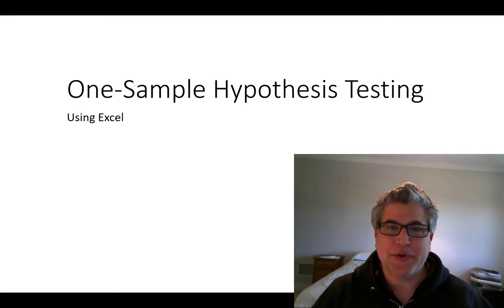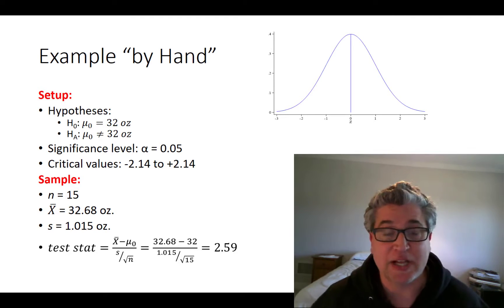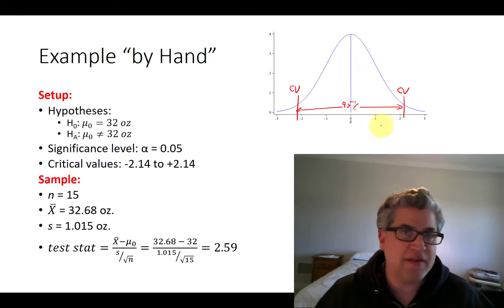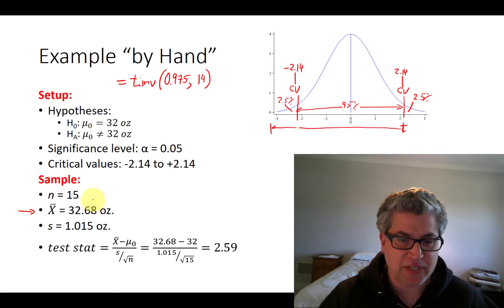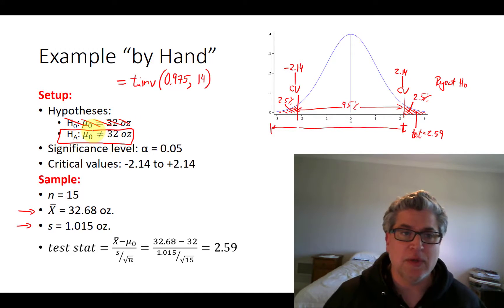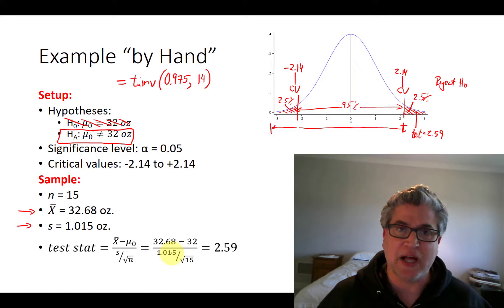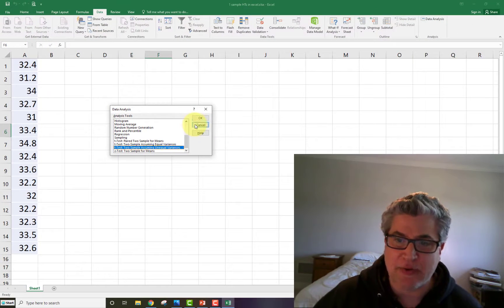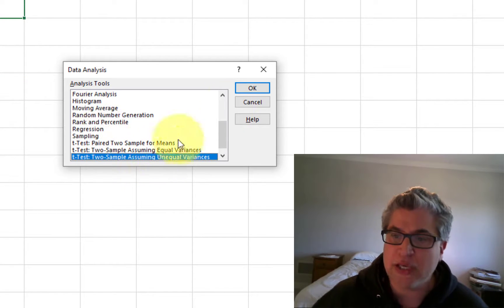Simple hypothesis tests in Excel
Excel has many capabilities. And it can easily answer two-sample hypothesis tests. But Excel needs to be tricked into answering simpler one-sample hypothesis tests. In this video I show you how to trick Excel into doing this, and I explain why the trick works.